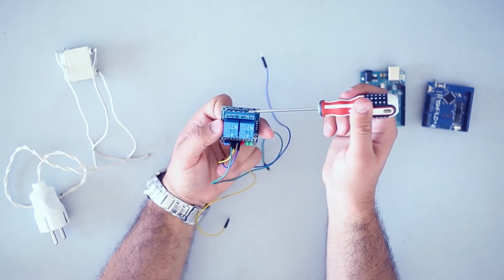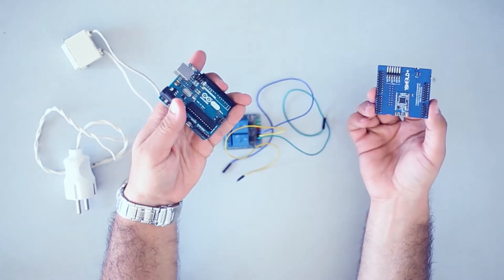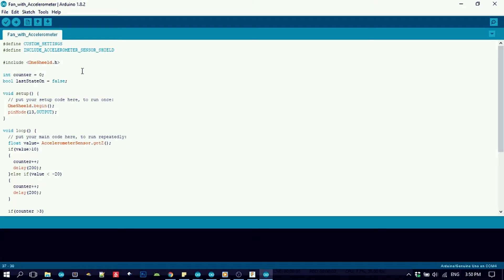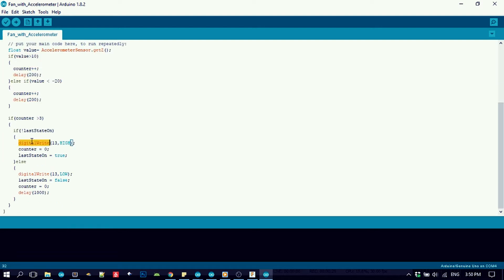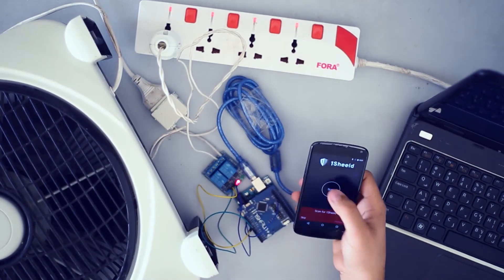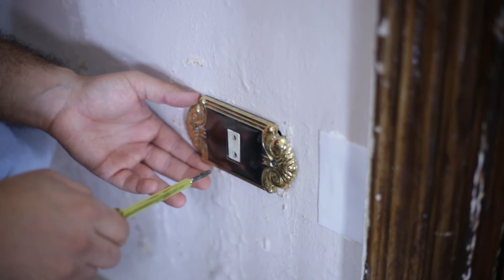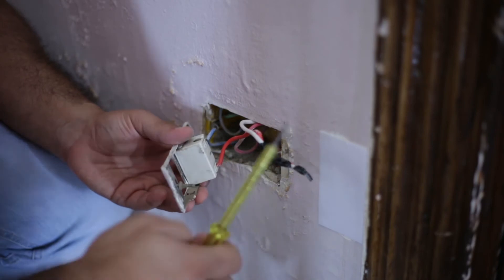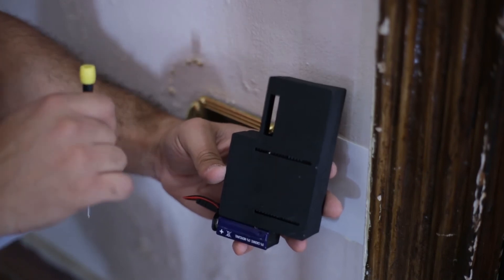Control a fan with smarpthone gesture (ِArduino Home Hacks #2)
Learn more about the code and connections in the full tutorial

In this tutorial we show how to hack your home plug with Arduino, and control it with your smartphone's accelerometer sensor.